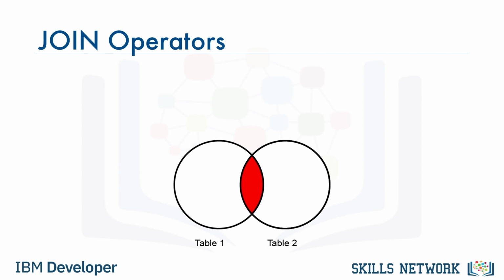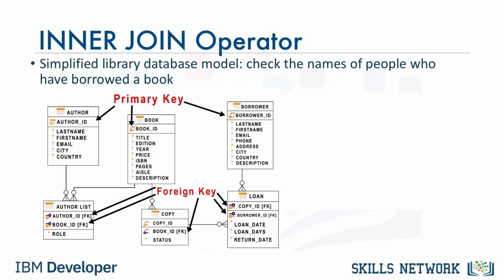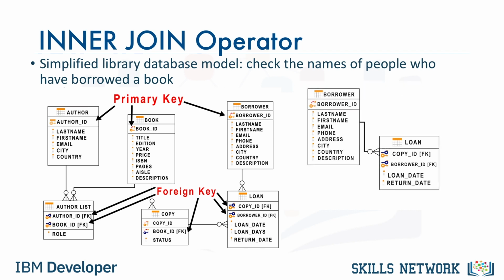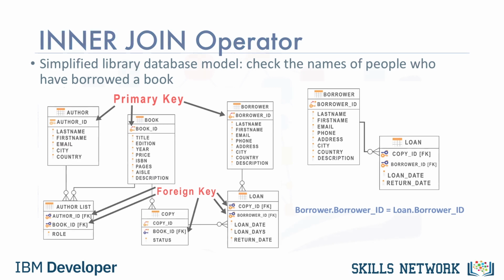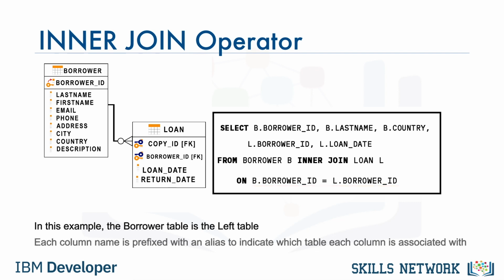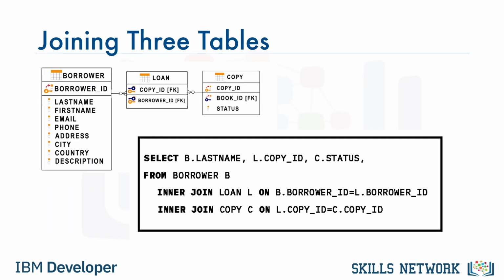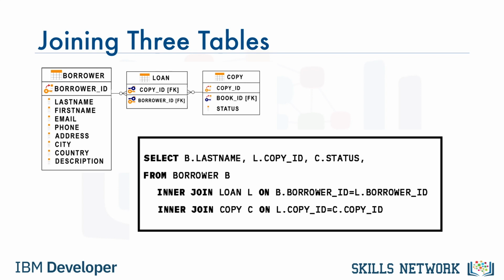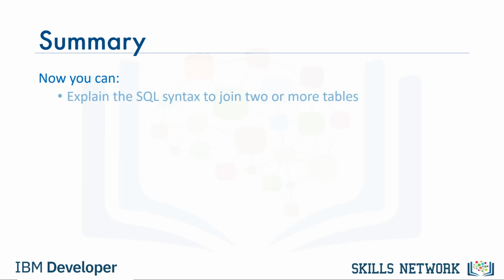DS 5 3 2 3 Inner Join fv5